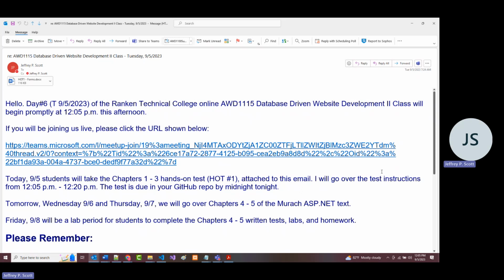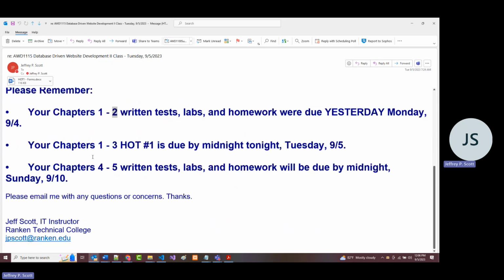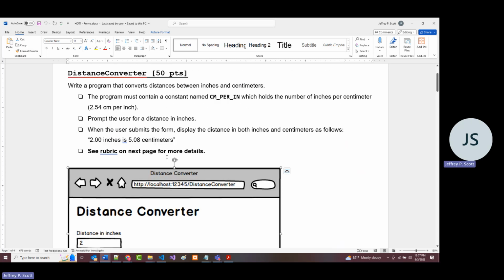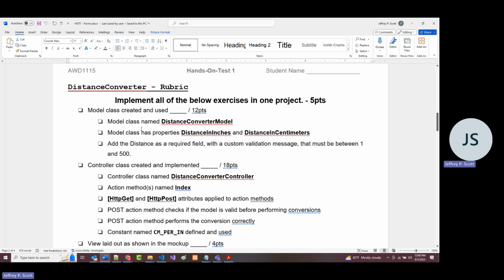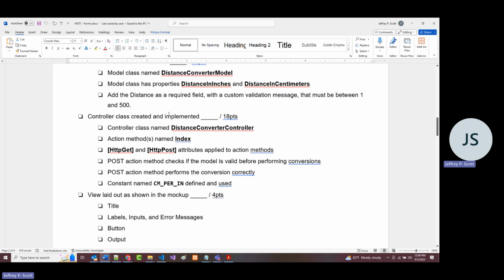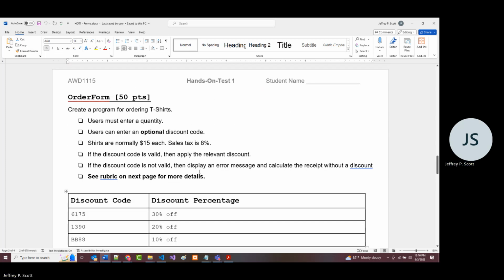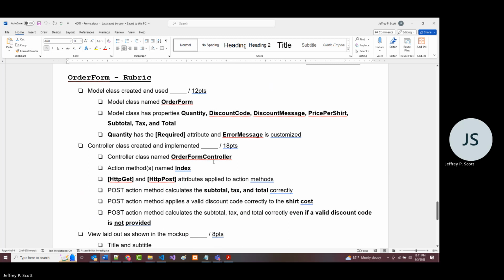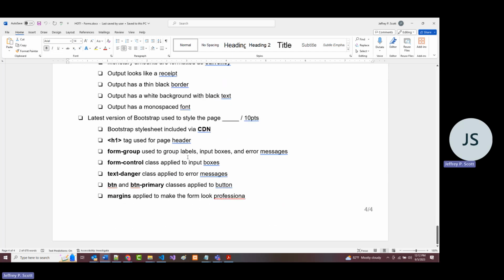AWD1115 - Database Driven Web Development II - Day06 - 09-5-2023